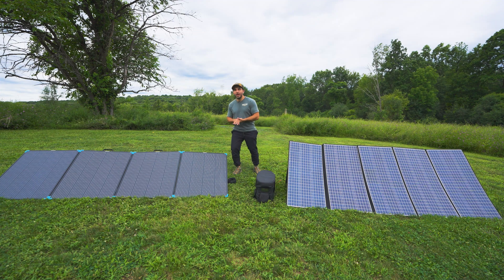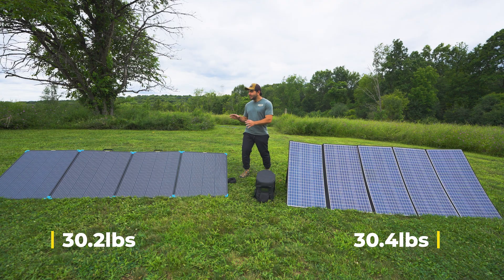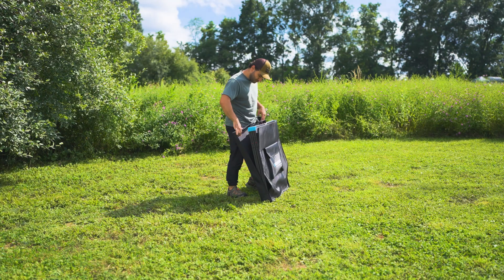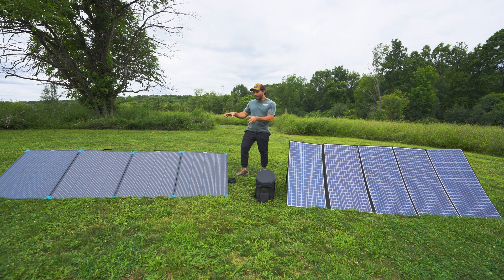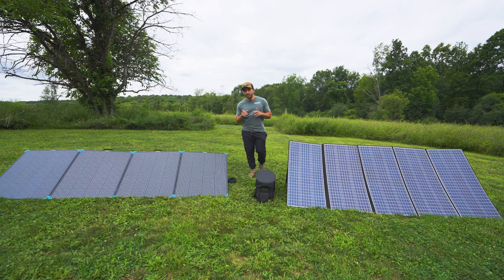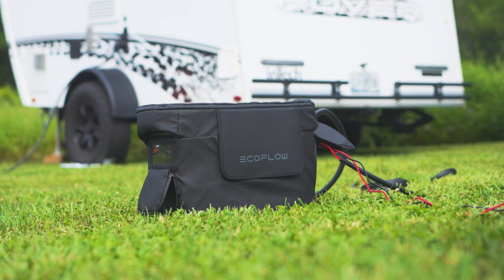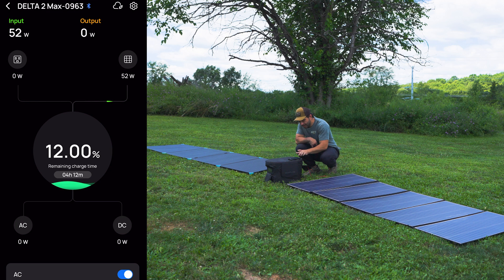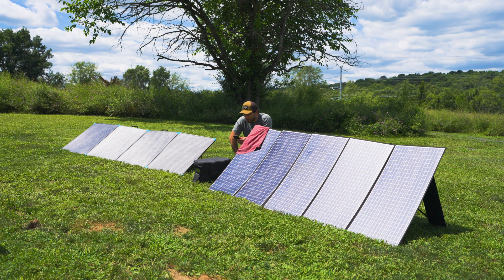Which 400W Solar Briefcase Is Best? Renogy vs Allpowers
In this video, I put two of the most popular 400W folding solar setups, Renogy and Allpowers, head-to-head to see which system works best for and off grid cabin,, RV, camper, or vanlife setup.

EcoFlow Delta 2 Max
Set Power Refrigerator
Solar Panels
Recovery Boards
Back Bone Support System
Cargo Shelf
Jump Starter
Door Steps
Tailgate Table
Blackout Shade

Buddy Heater
String Lights
Bed Sheets
Bed Sheet Fasteners

00:00 - Intro
00:22 - Who These Panels Are For
01:14 - Build & Features
01:47 - Warranty
01:58 - Price Comparison
02:47 - Included Accessories & Cables
04:15 - The Shape
05:10 - Kickstands
05:36 - Setup Experience
06:05 - Power Test
08:01 - Flat Power Test
08:25 - Cloud Test
08:40 - Shading Test
09:08 - Final Verdict